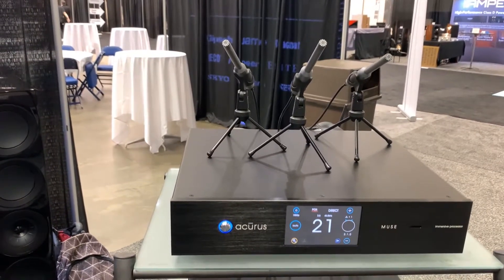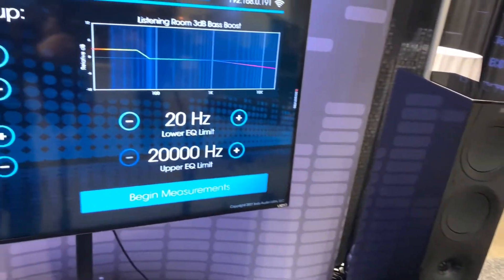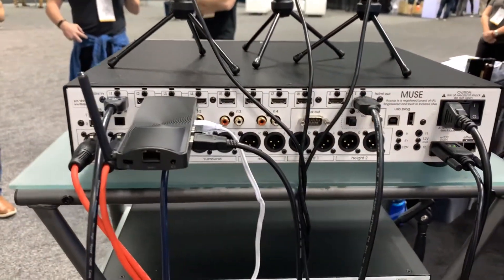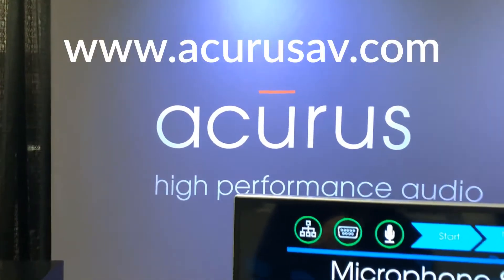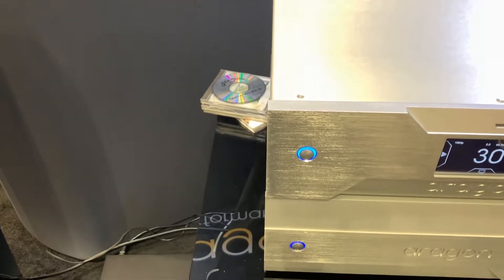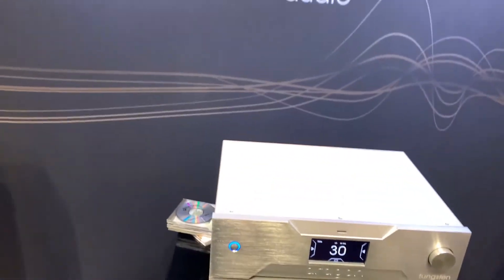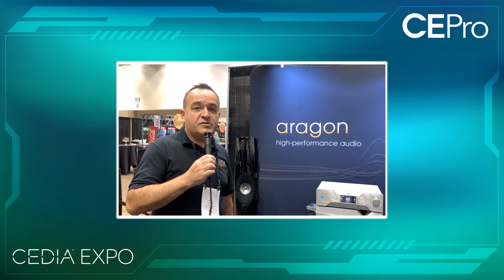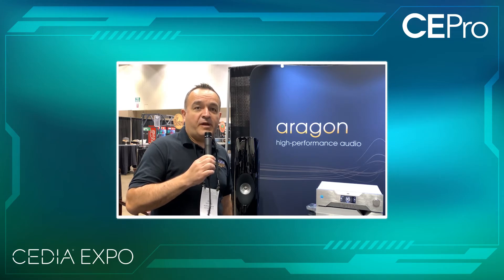Indy Audio Labs Demos ASPEQT EQ System for Aragon and Acurus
The proprietary Aspect room equalization system from Indy Audio Labs is designed to optimize the sound of home theater systems.